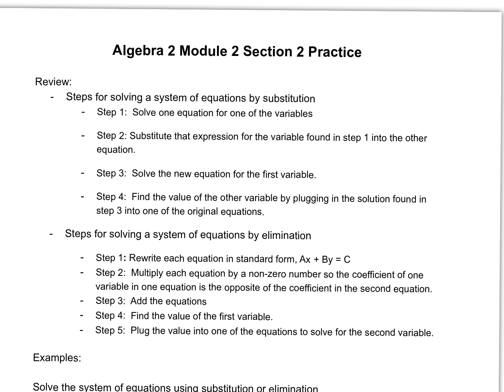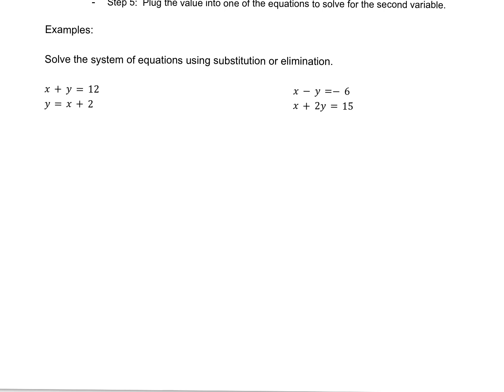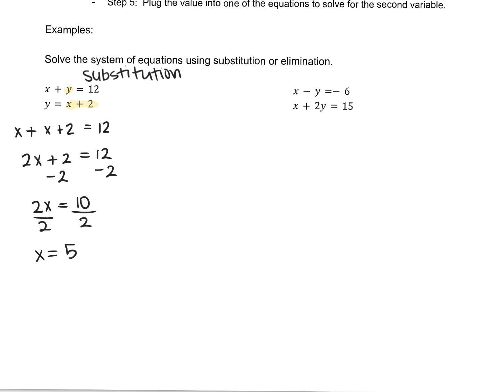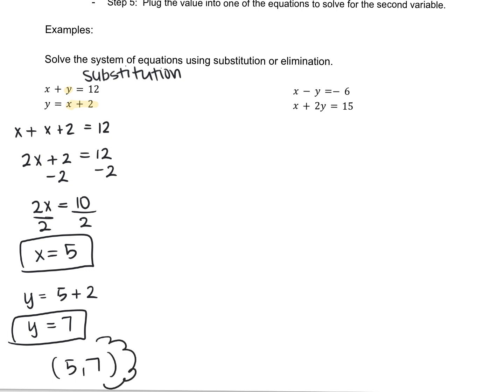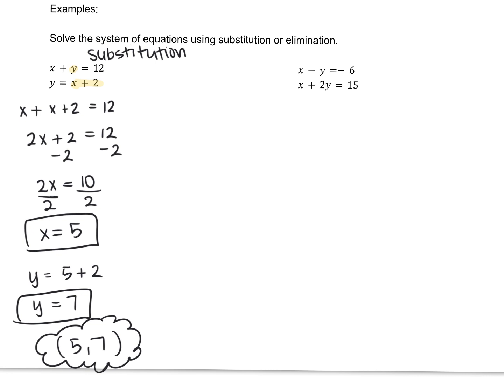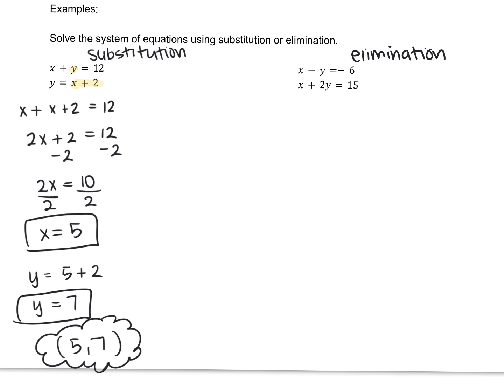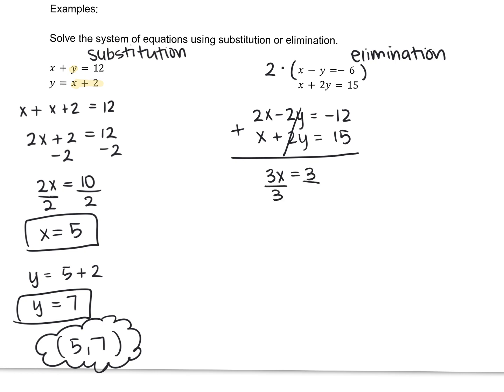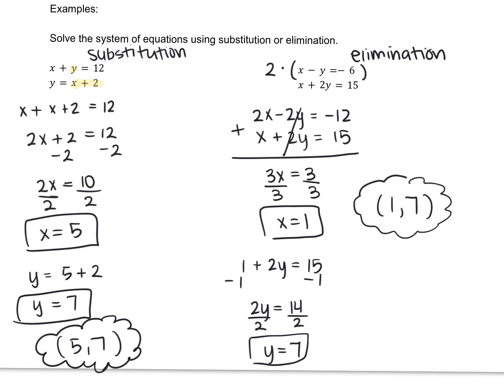Alg 2 2.2 Practice